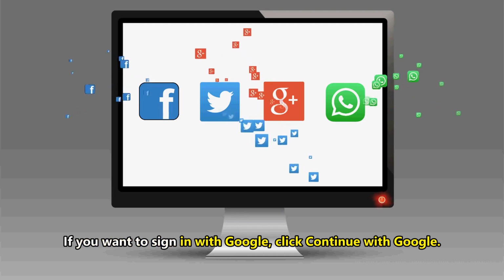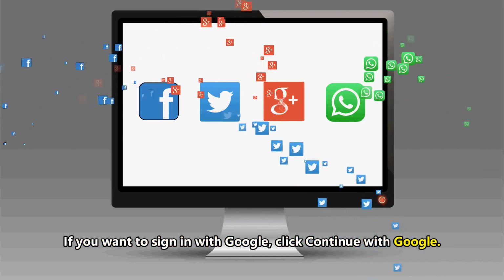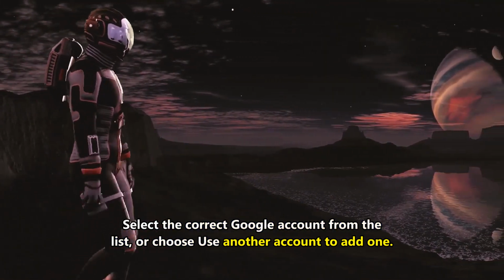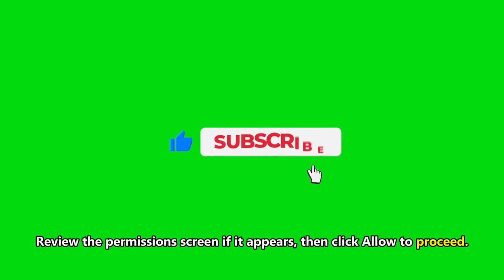How to Sign In to Your Notion Account – Easy Guide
In this easy-to-follow tutorial, we’ll guide you through the simple steps to sign in to your Notion account. Whether you're a new user or need a refresher, our step-by-step instructions will help you access your workspace quickly and efficiently. Don’t let login issues hold you back—get started with Notion today!